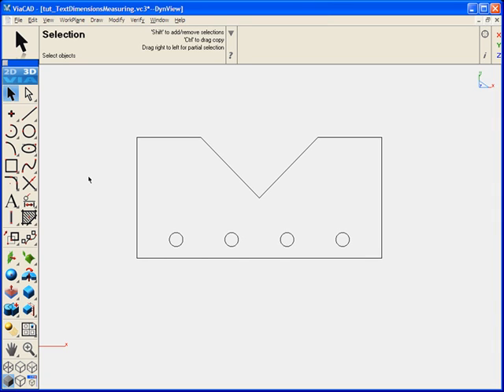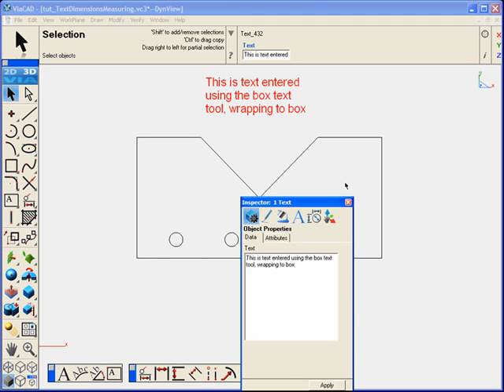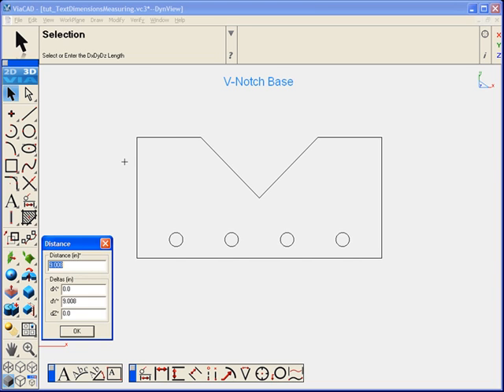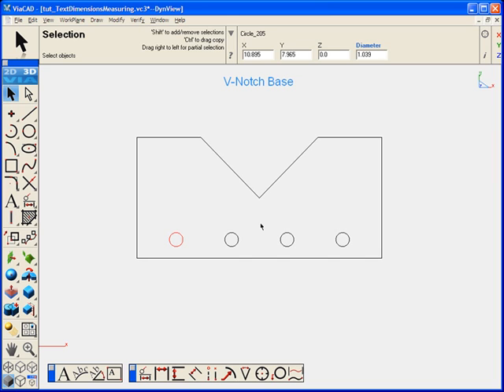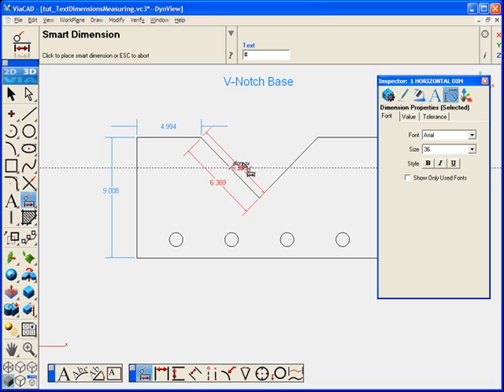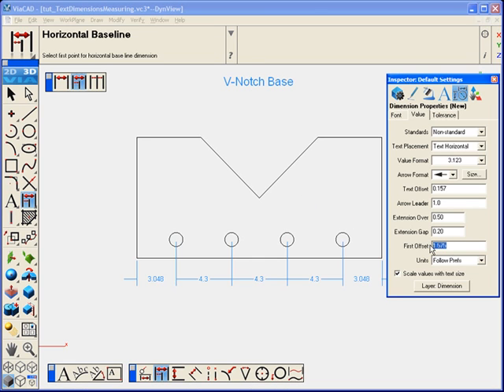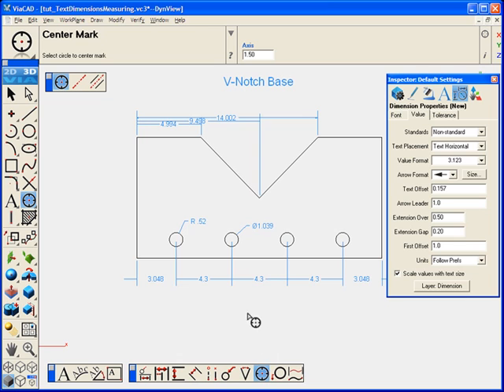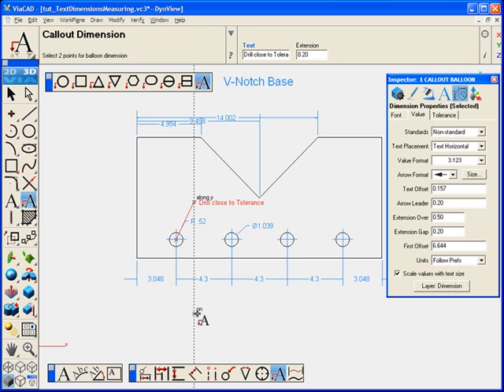12 tut TextDimensionsMeasuring